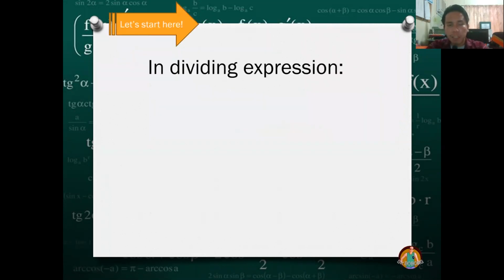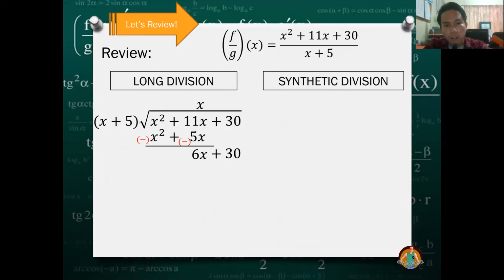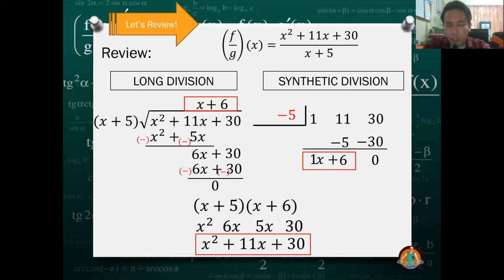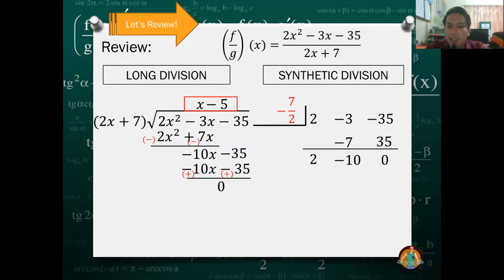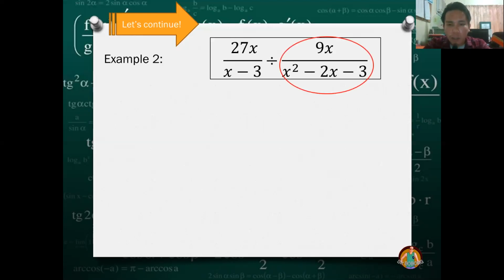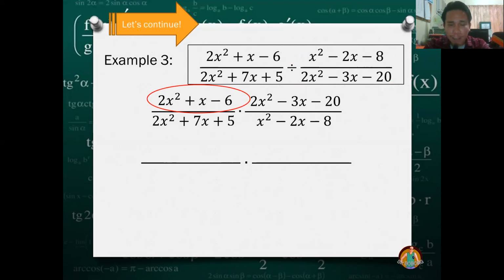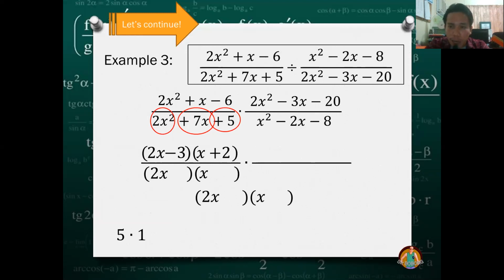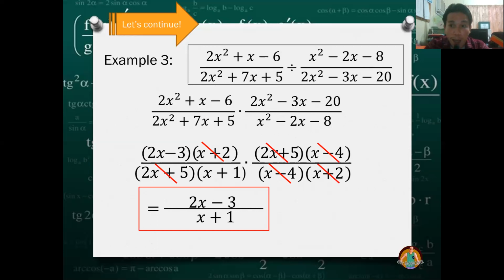Division of Rational Expression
This is part of the lesson on Operation on Functions!
Review like lessons about long division method and synthetic division was part of this presentation because I believed it has importance in this topic, lol!
I'm sorry for some errors because it was recorded in on the spot manner! Hopefully this presentation can help you especially the Grade 11 students under General Mathematics class!